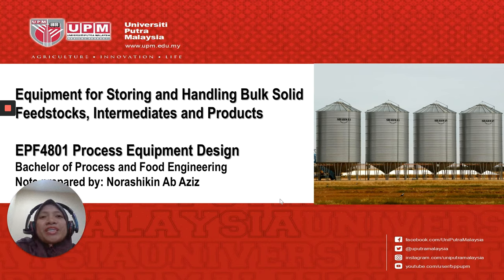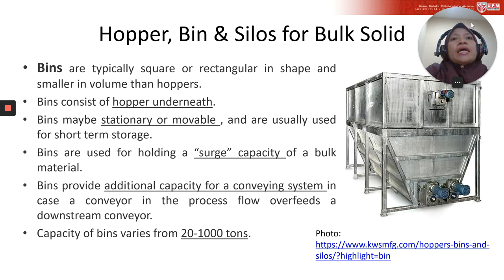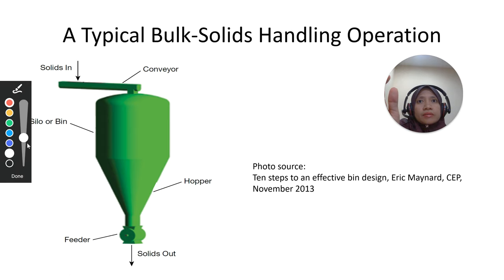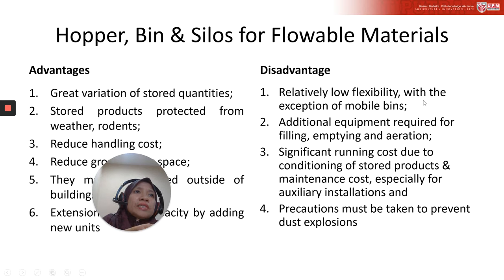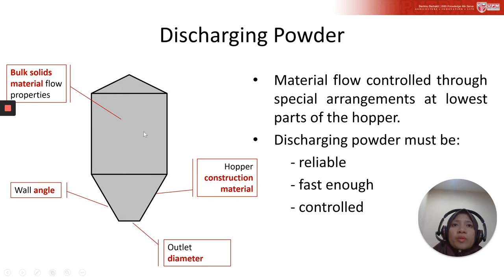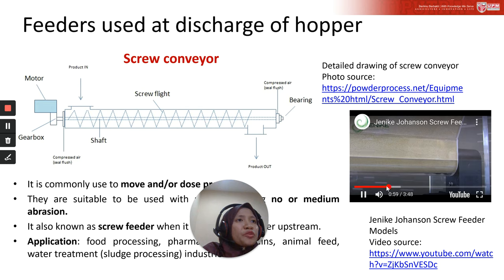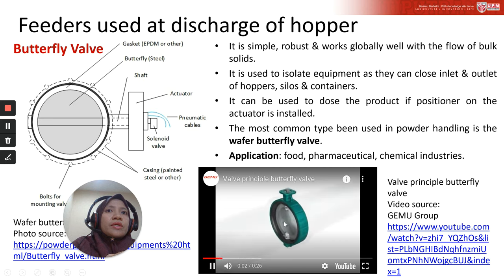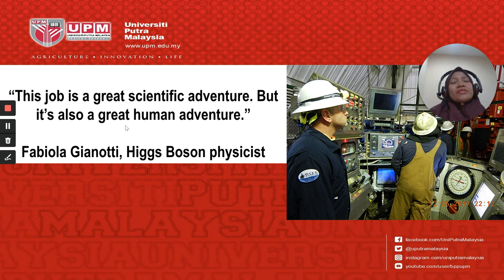Process Equipment Design | Storing and Handling Bulk Solid Feedstocks, Intermediates and Products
A recorded lecture for distance learning of my students during movement control order in Malaysia. But if you think the contents is relevant to you, you are very much welcome to watch it.

Mehos, G. and Morgan, D (2016). HOPPER DESIGN PRINCIPLES. Chemical Engineering.

Mular, A.L. Halbe, D.N. and Barrat, D.J. 2002. Mineral Processing Plant Design, Practice, and Control Proceedings, Volumes 1-2, Society for Mining. Metallurgy & Exploration.